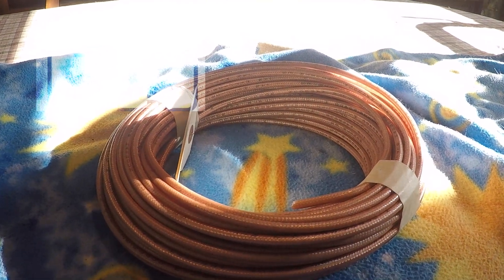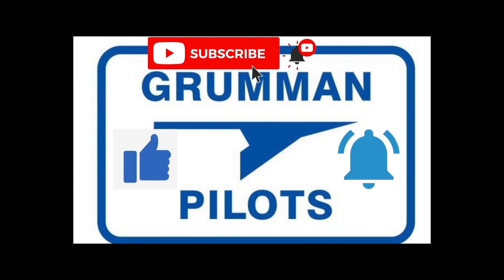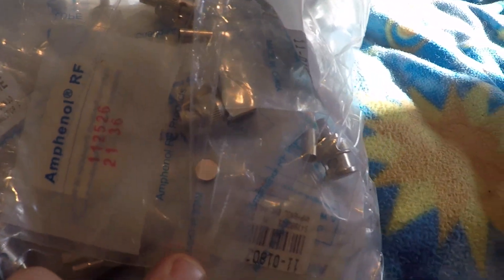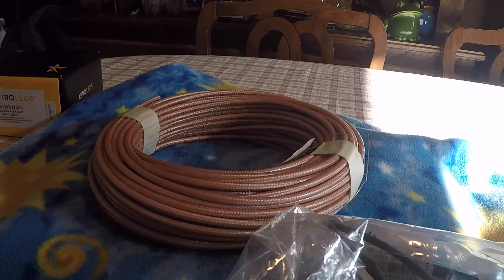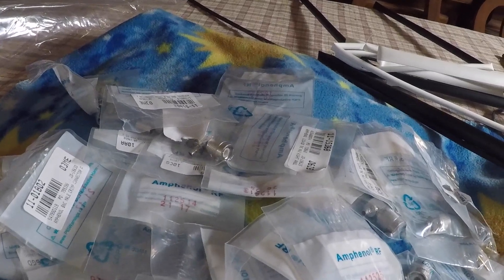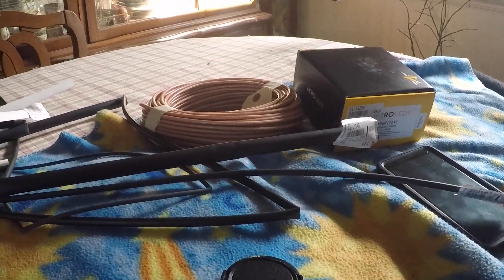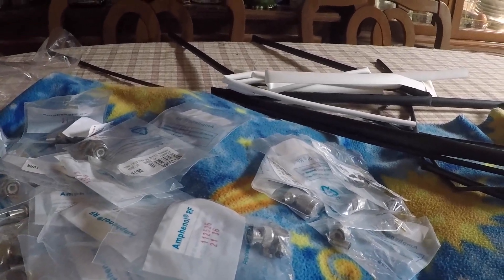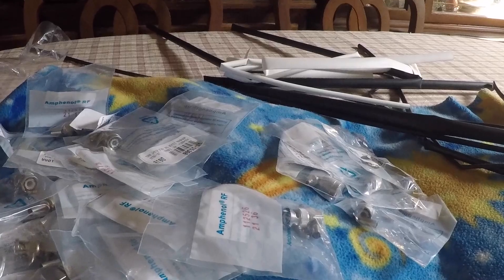Complete Aircraft Coax Cable & Connector Restoration - Grumman Style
Complete Aircraft Coax Cable  & Connector Restoration - Grumman Style:  With the new Dynon panel going into the Project Tiger, we are redoing all the coax and connectors in the plane.  Figure about 400 dollars for all the parts.  Video 1,261 in the Hit Parade.